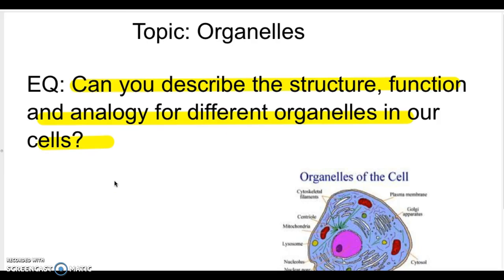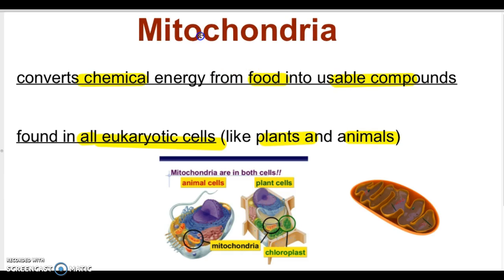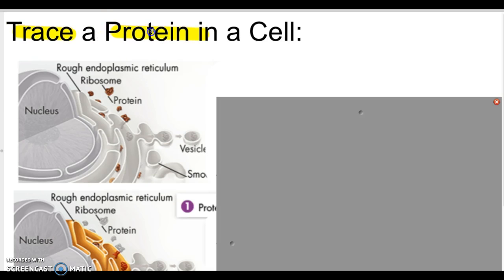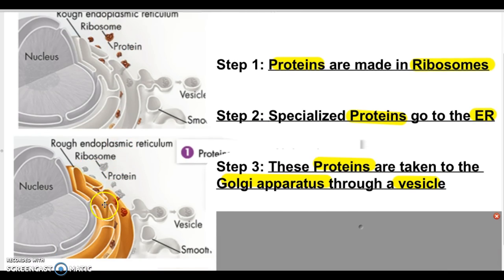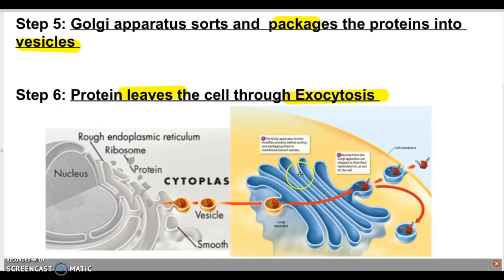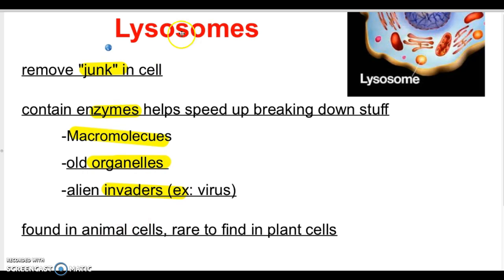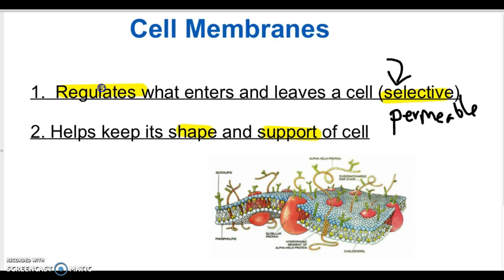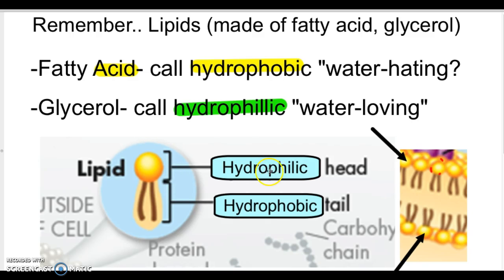7.2 organelle review notes